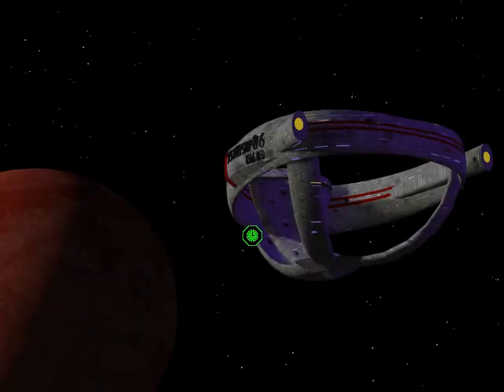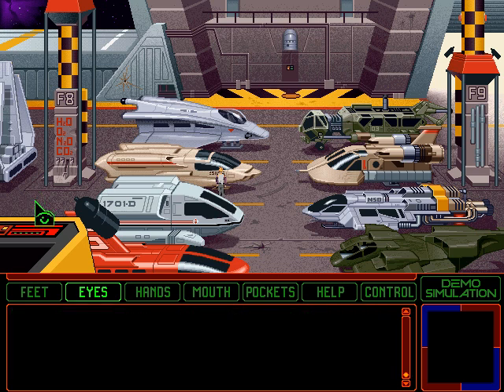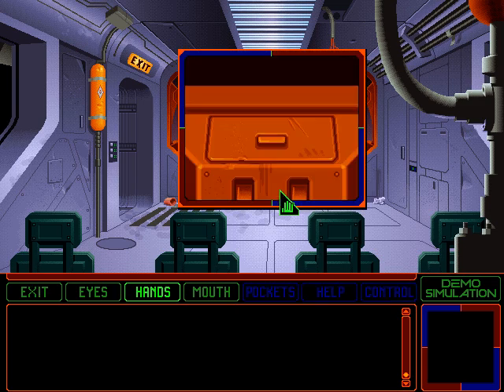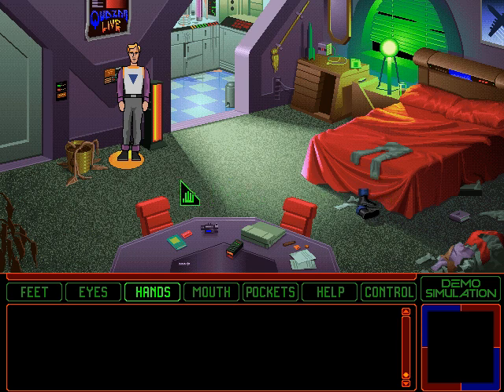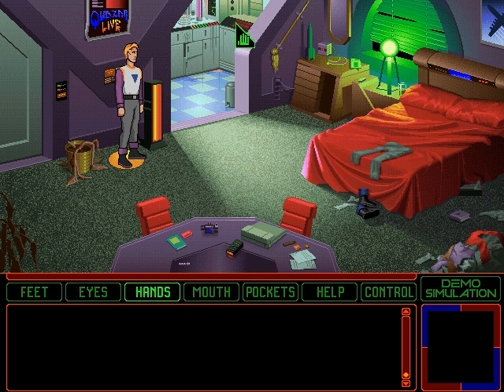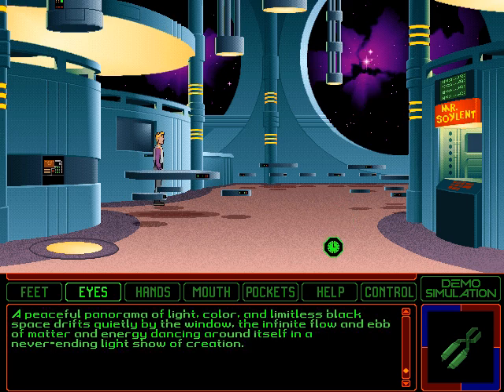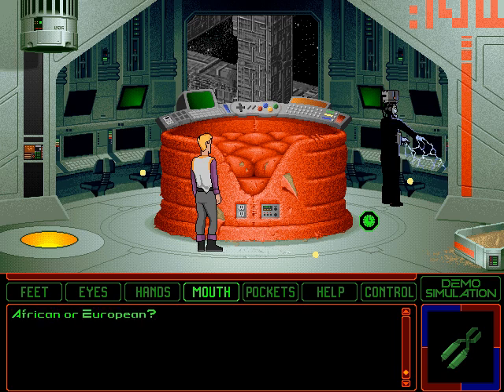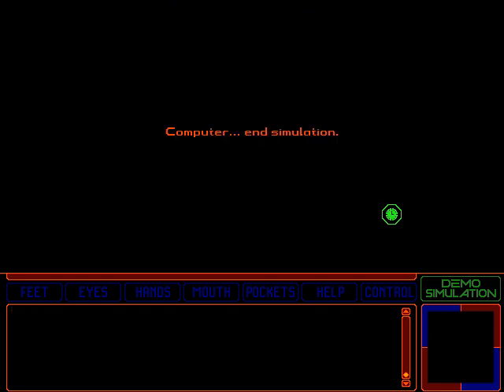This is not Space Quest 6. This is the demo of Space Quest 6.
Game demos became really big in this era, and some companies went out of their way to make them impressive. There's some stuff in the SQ6 demo that isn't in the main game, and of course, the jokes about the missing features. I also take this video to show some of the things from the main game that would really break up the flow in the LP proper.